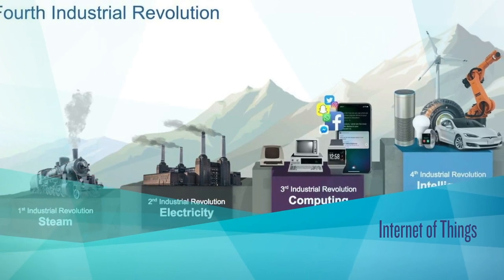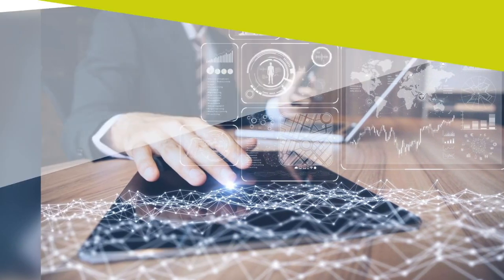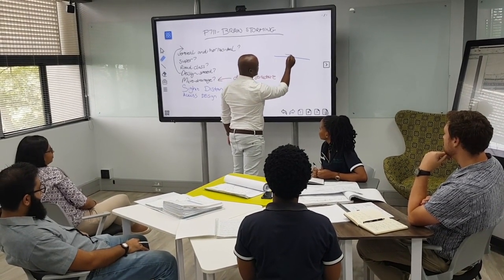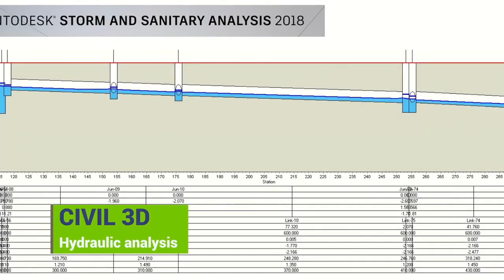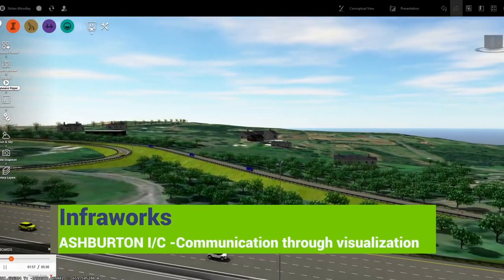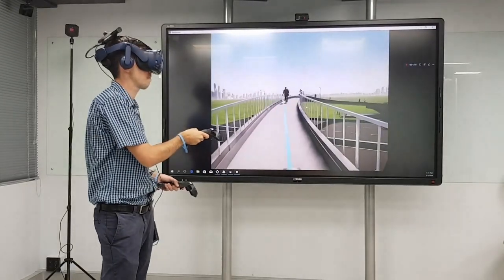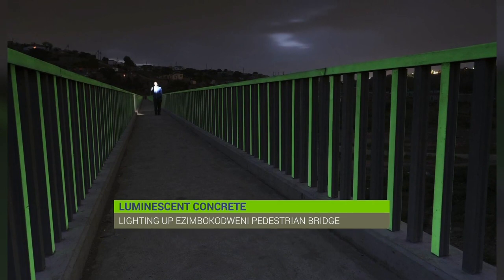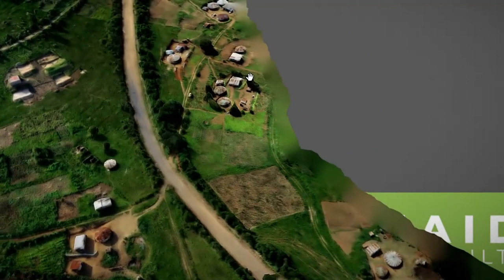Innovation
Looks at the Innovative Solutions using technology offered by Naidu Consulting.